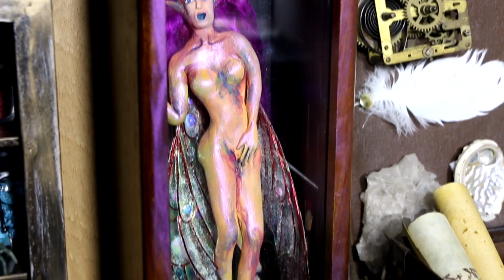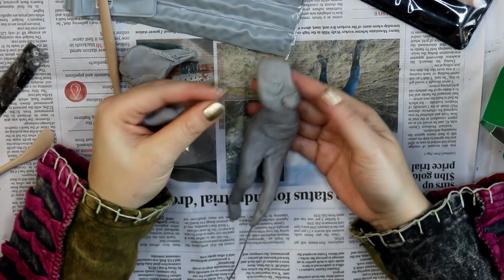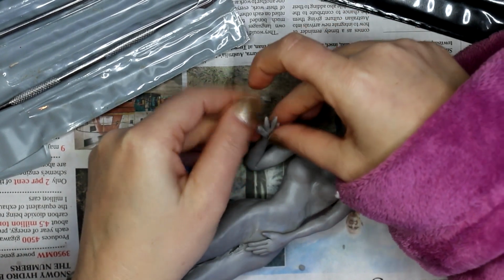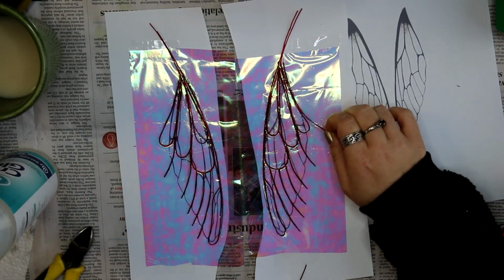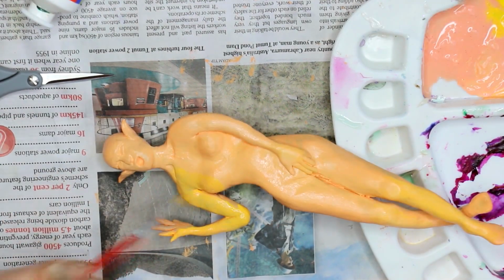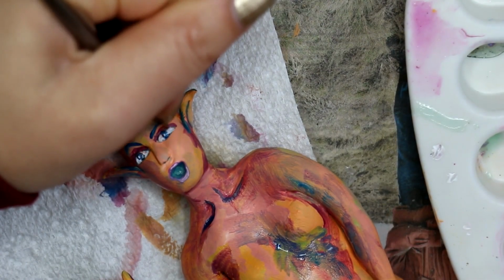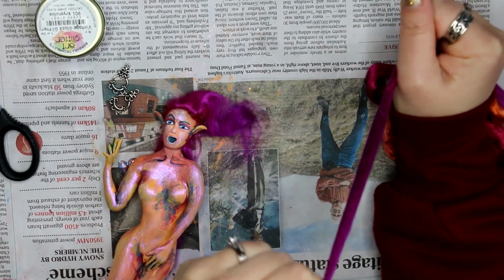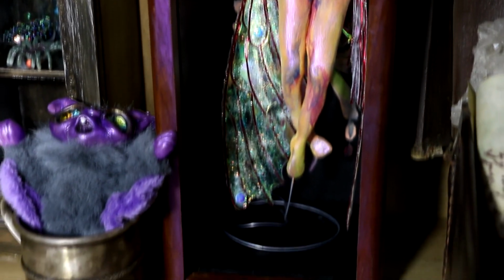Pressed Fairy Sculpture & Fantasy Film Wings - Fairy Making Tutorial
Hi everyone and welcome to Faewood! I wanted to create a Brian Froud style pressed fairy for my studio and so I'm sharing the process with you guys. I also made some fantasy film wings for her and added some hair. I sculpted the fairy from super sculpey in medium and its my first time using this clay. It was a fun project, definitely could have been improved but all in all I love how it came out. I hope this inspires you to try this yourself xx

---Welcome to Faewood---
A channel filled with all the magic of the fae folk

Postal Address:
Lady of Faewood
Sassafras Gully
Victoria 3787
Australia